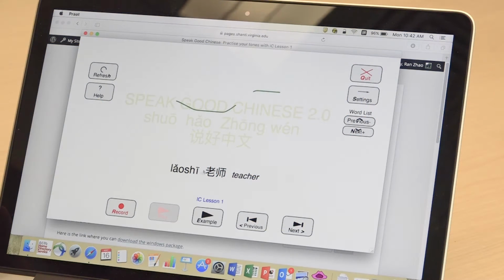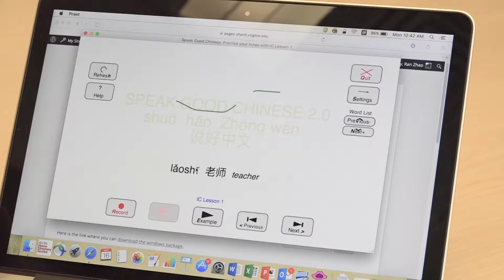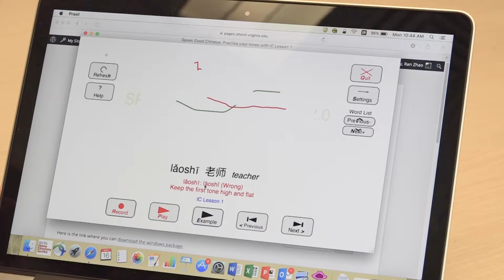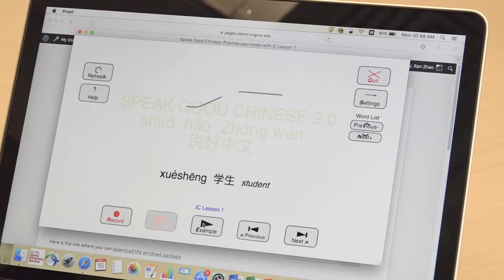Faculty Stories: Ran Zhao